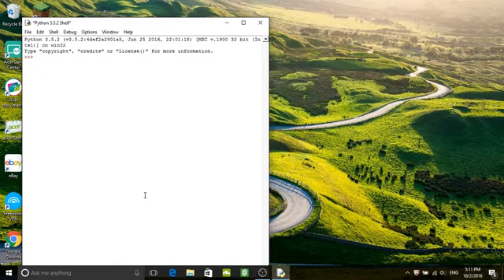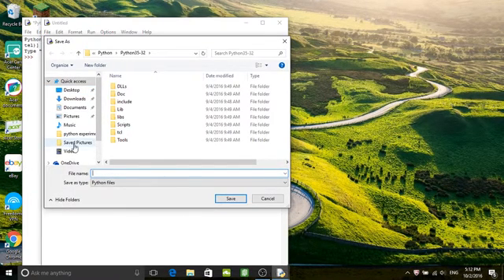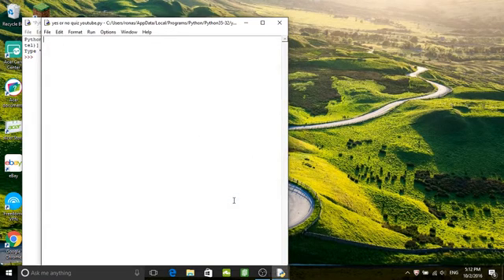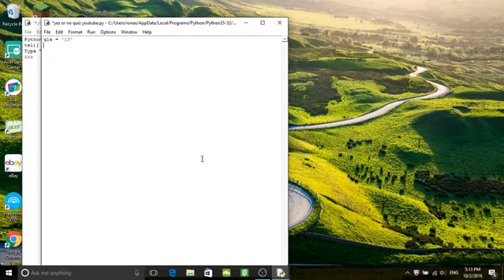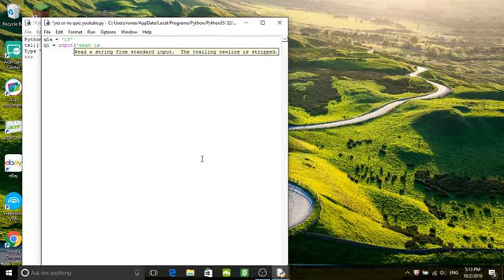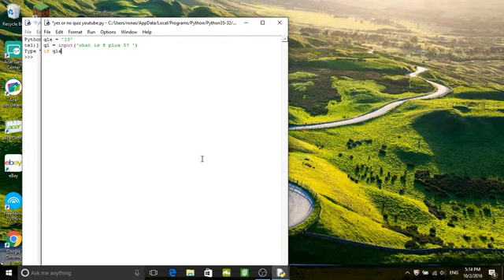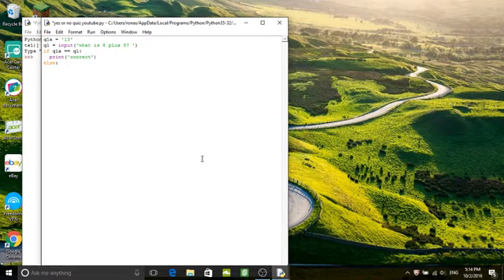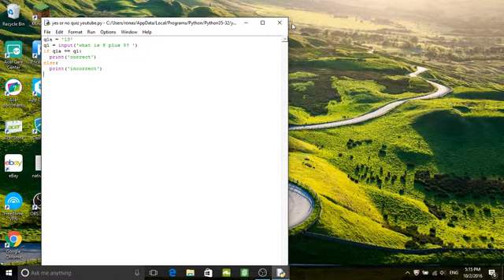How to make a Quiz in Python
This video leads a step by step instruction on how to make a simple quiz in Python.